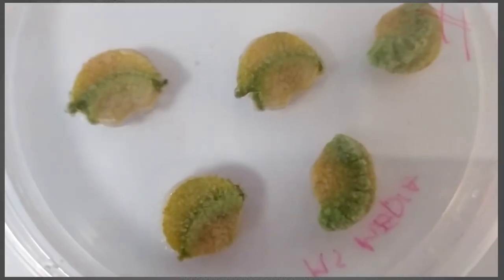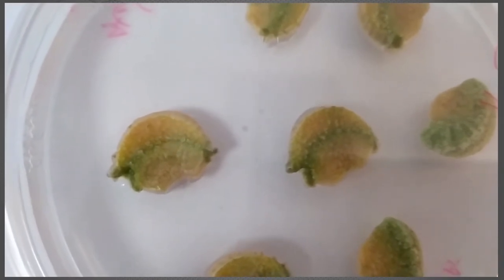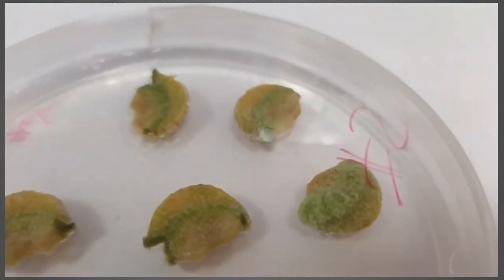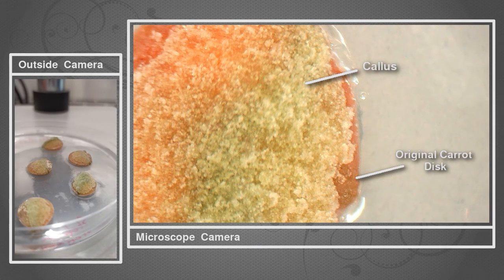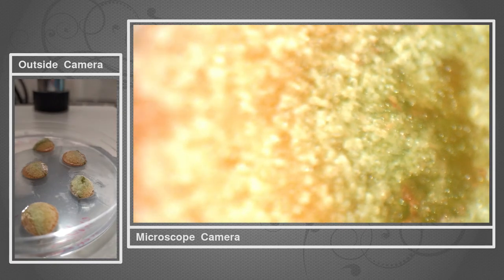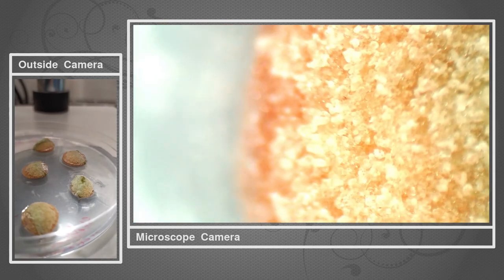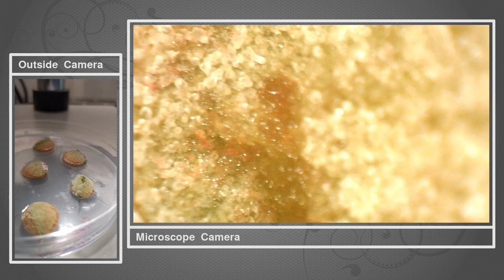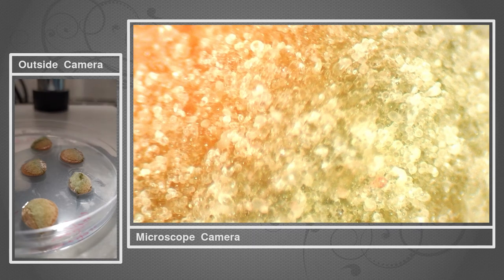Exploring the Carrot Callus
In this video, we get a close-up view of two types of calli (calluses ?) grown from carrot disks.  Each disk was cut using a cork borer, from a slice of a whole carrot root, to include the cortex and the vascular cambium.

In both cases, the calluses appear to have originated at the junction between the cortex and the vascular tissue.